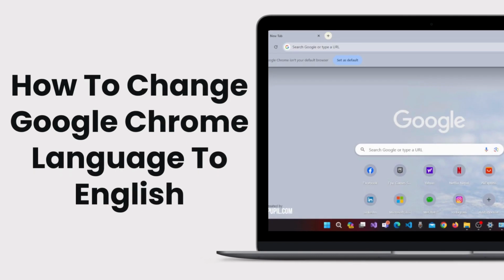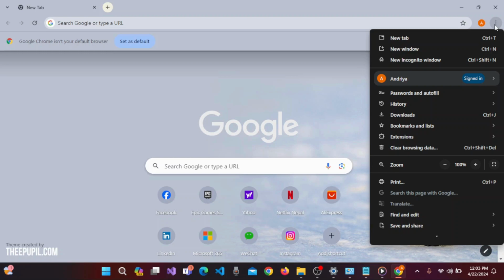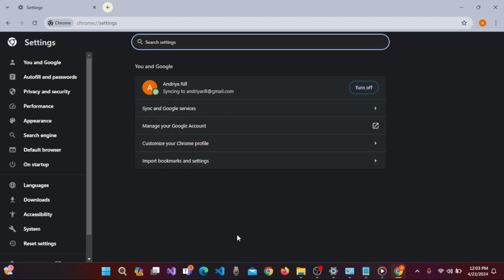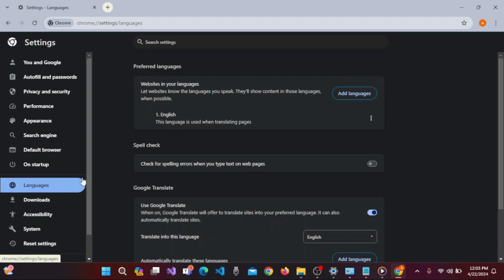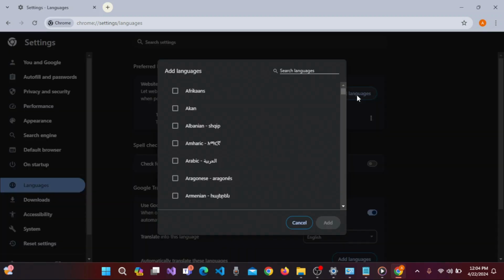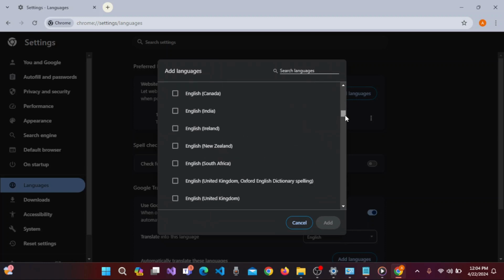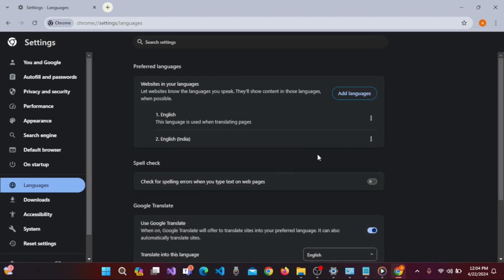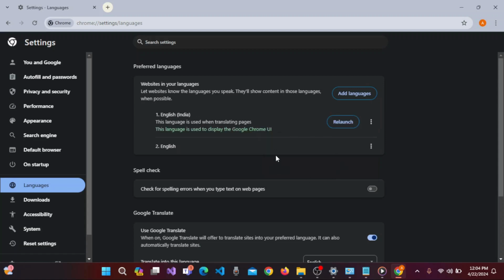How to Change Google Chrome Language To English ||| Full Guide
In this video, we'll guide you through the process of changing your username on Windows 11 step by step, ensuring a seamless transition to your desired account name.

Timestamps:
0:00 Introduction
0:45 Step 1: Accessing Account Settings
1:00 Step 2: Editing Your Account Name
1:30 Step 3: Confirming Changes